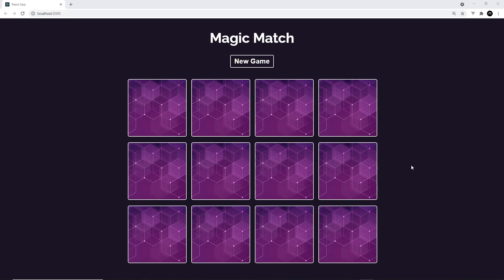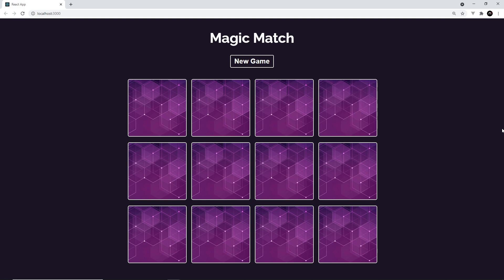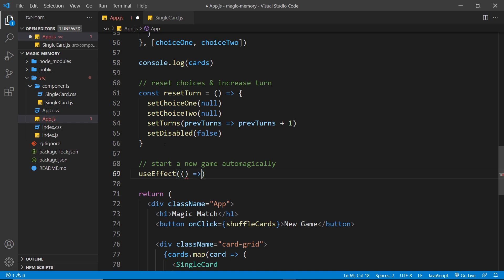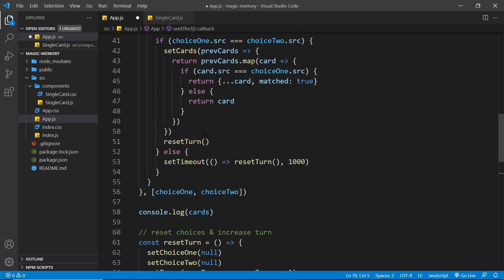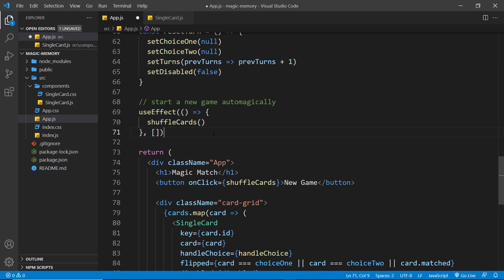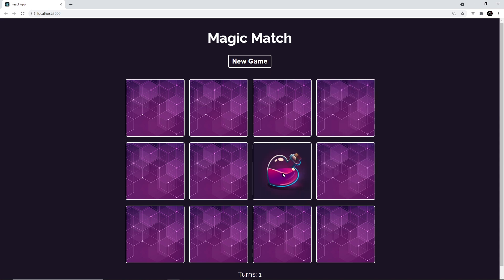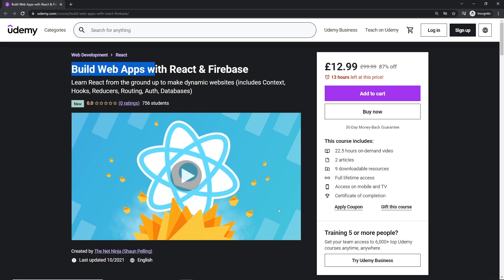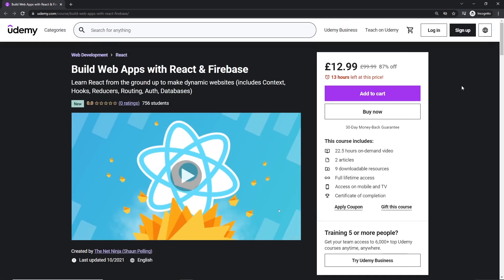Build a Memory Game with React #11 - Final Touches